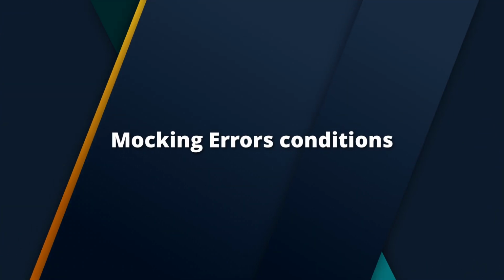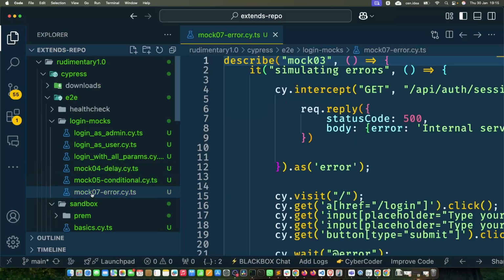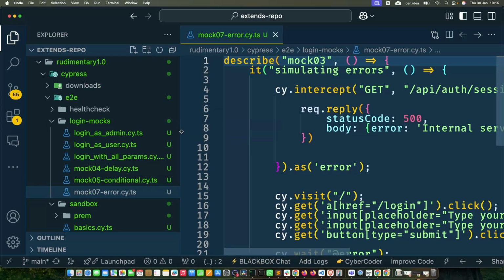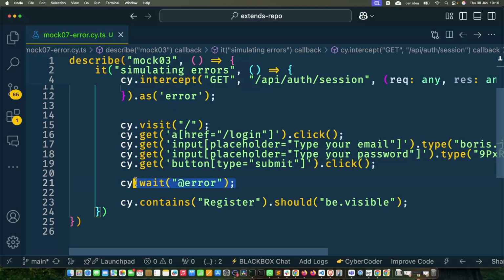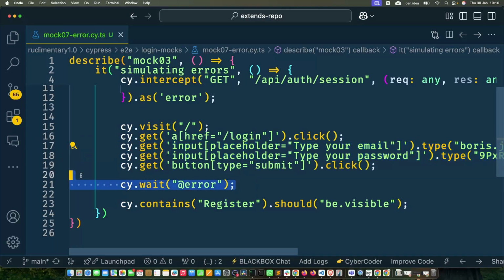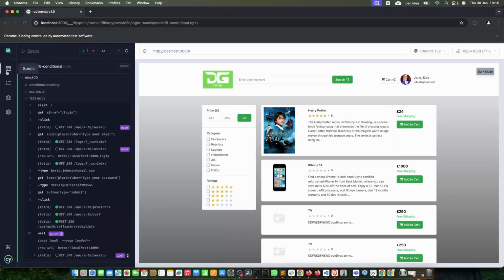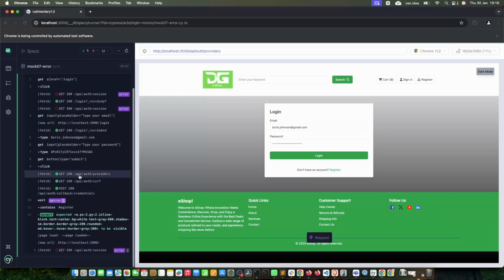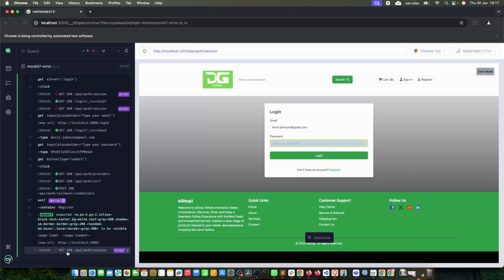🚀Mocking Error Conditions in Cypress – Handling API Failures with Mocking & Stubbing | Ep. 09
In this video, we explore how to mock error conditions in Cypress using mocking and stubbing. Learn how to simulate different API failures, such as 500 Internal Server Error, 404 Not Found, and timeouts, to ensure your application handles them gracefully. Cypress provides powerful tools like cy.intercept() to control network responses, making error testing more reliable and efficient.

📌 What You’ll Learn:
✔️ How to simulate different HTTP error responses
✔️ Using cy.intercept() to mock API failures
✔️ Handling network timeouts and delays in tests
✔️ Best practices for testing error handling scenarios